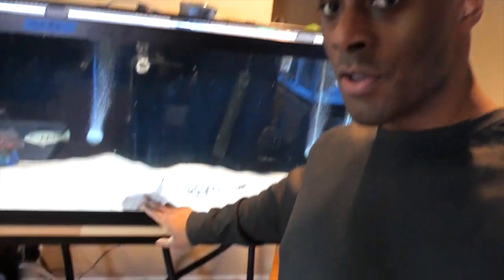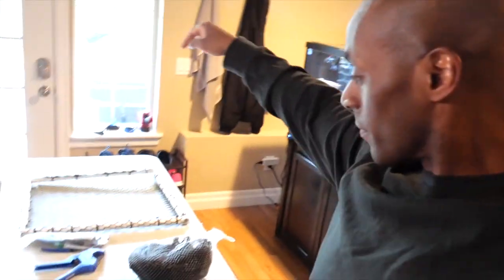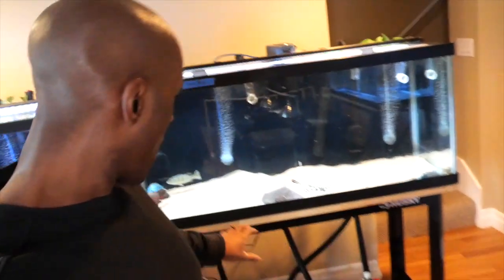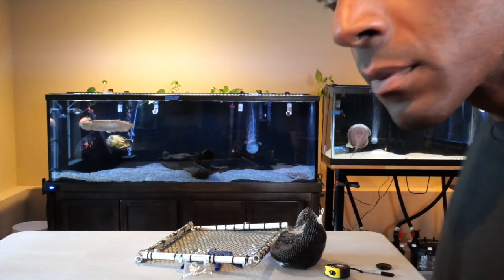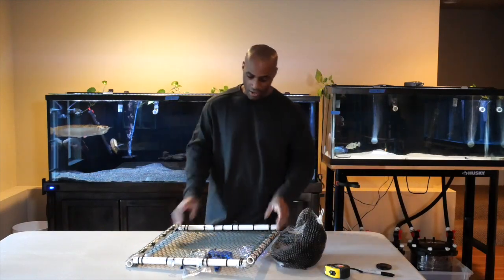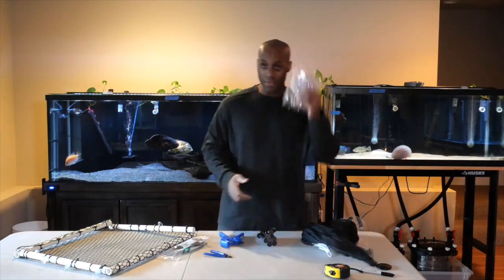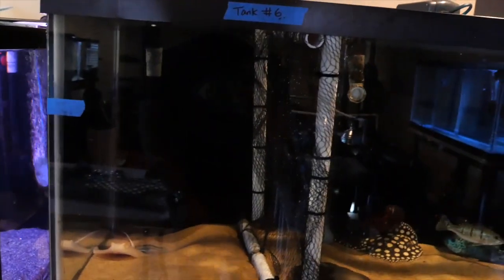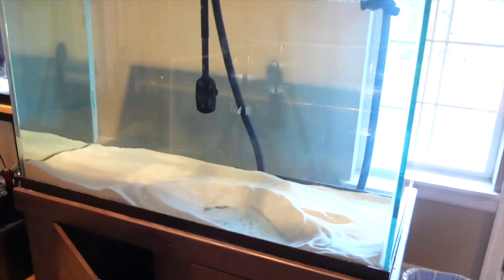Stingray Tank Divider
Are you low on cash but need a quick cheap tank divider.
Supplies:
PCV Pipe:
Zip Ties:
Pipe Cutter:
Pond Net:
It helps brings awareness to mental health and freedom of expression. Stay Fishy, My Friends.